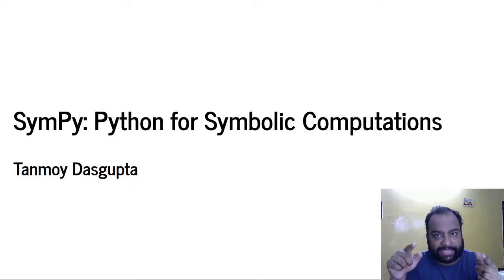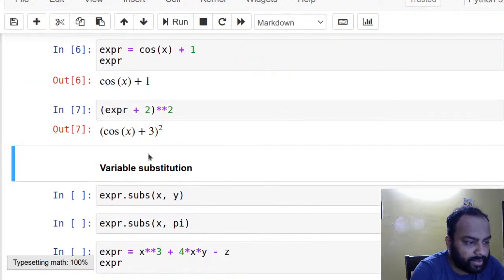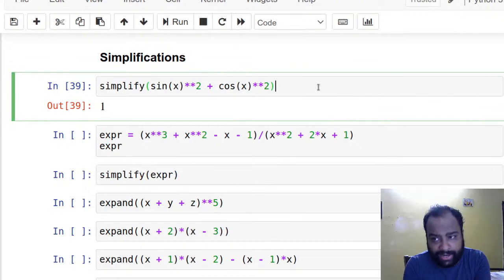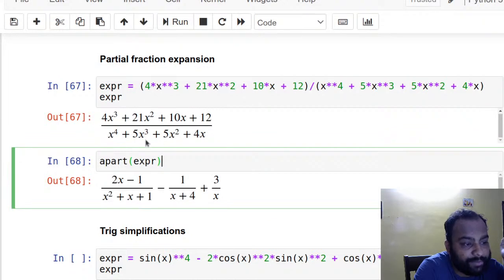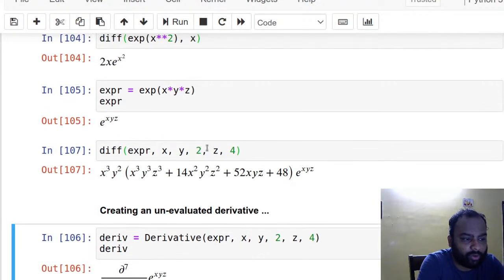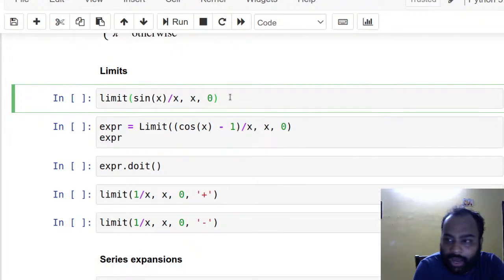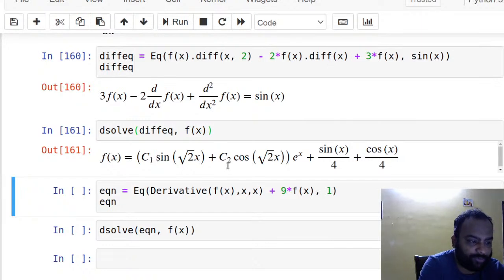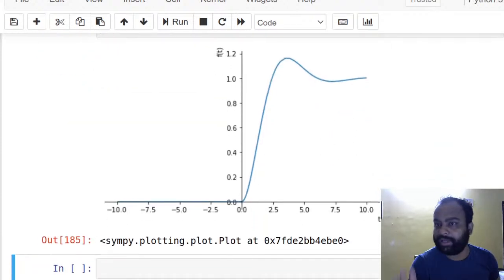Python for Engineers - Part 7 (SymPy - Symbolic Computations)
Symbolic computations with SymPy